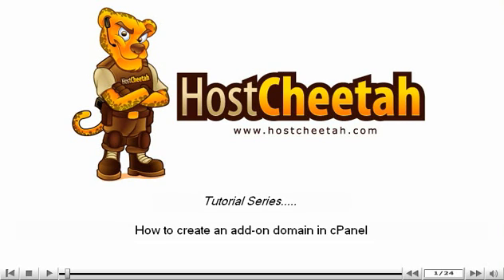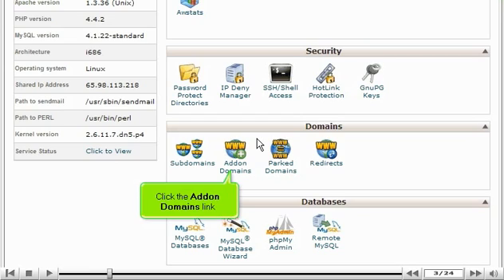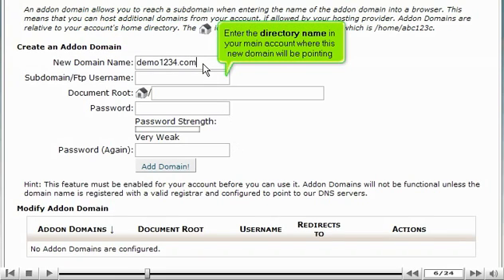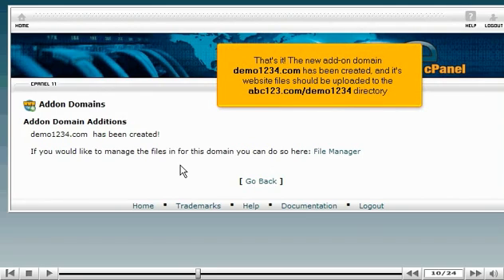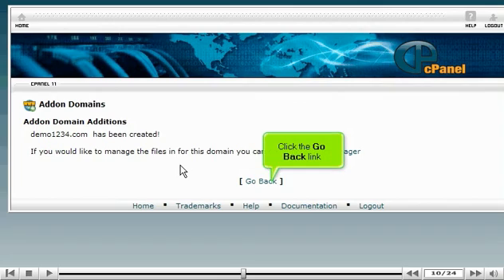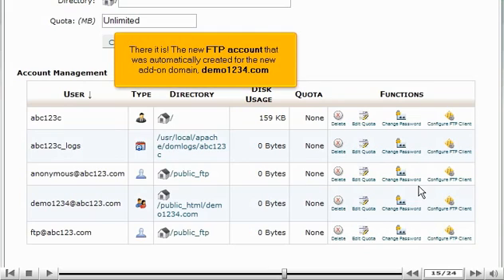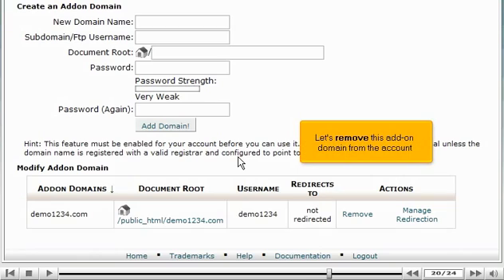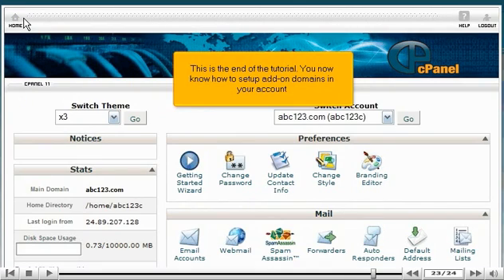How to use the addon domain in cPanel by HostCheetah.com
How to use the Addon Domain feature in cPanel - Presented by HostCheetah.com - Custom Secure Cloud Hosting and more!